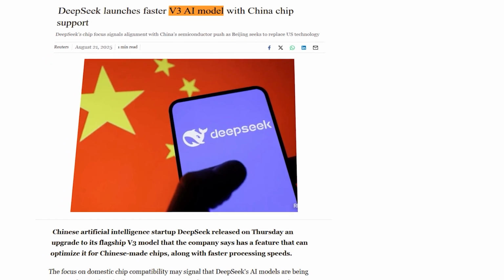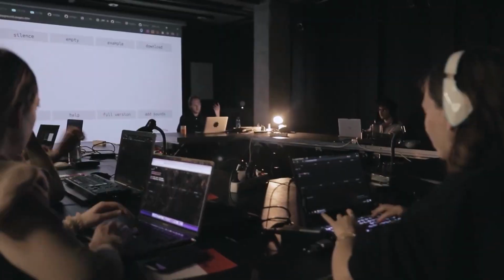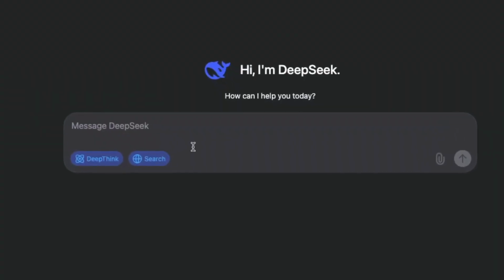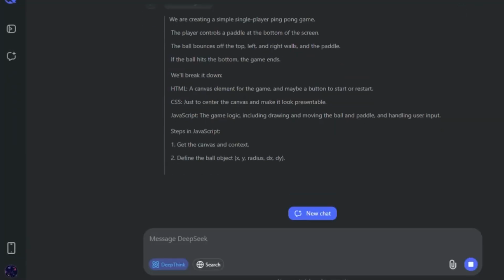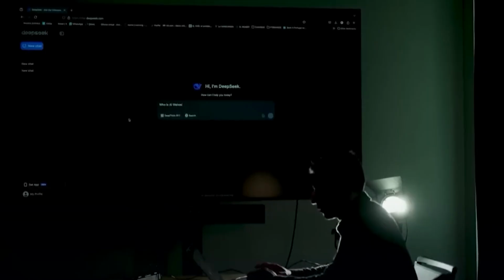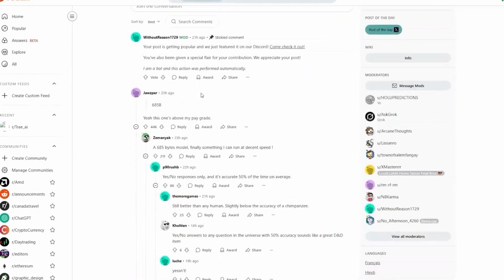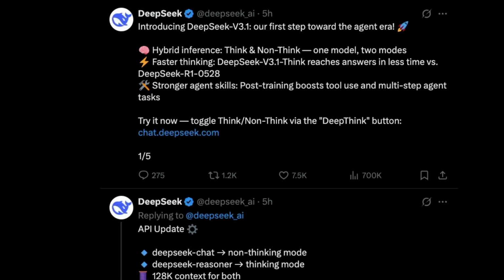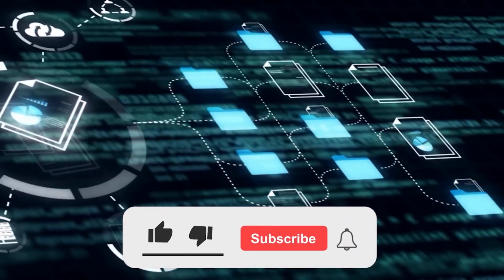China: "Our DeepSeek V3.1 Will Leave Chat GPT-5 in Dust!"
China just shook the AI world. While OpenAI was hyping GPT-5 and Anthropic rolled out Claude 4, a little-known company called DeepSeek quietly uploaded its new model—DeepSeek V3.1—to Hugging Face. No fanfare, no press tours. And within hours, the AI community was freaking out. Why? Because this open-source model performs like GPT-5-level systems but costs 68 times less to run. It crushed benchmarks like ADA Polyglot, scored 71.6% (beating Claude Opus 4 in coding tasks), and stretched its context window to 128,000 tokens. It even hides secret reasoning and real-time search tokens under the hood—features people have been waiting years to see.

In this video, we break down how DeepSeek cracked efficient AI training, how its hybrid mixture-of-experts architecture works, and why businesses, developers, and creators are suddenly asking: Why pay premium rates for closed models when frontier-level open-source is free?

This could be the biggest disruption to the AI industry since ChatGPT launched.